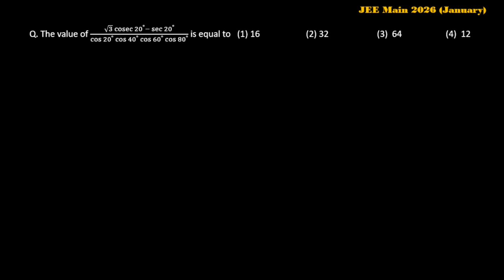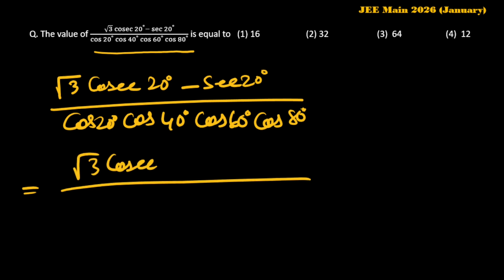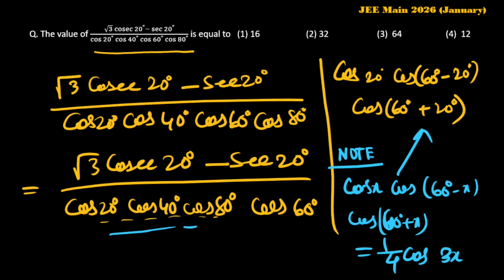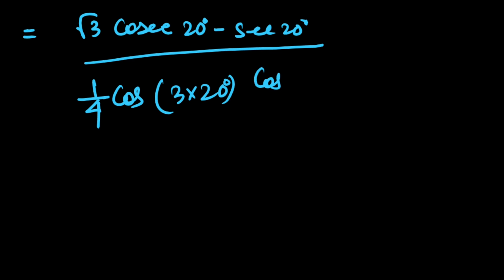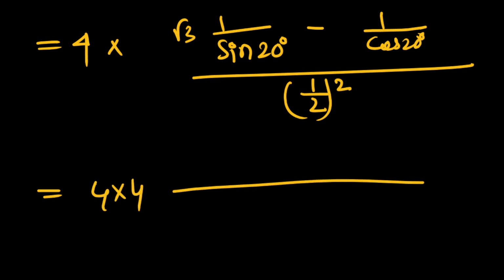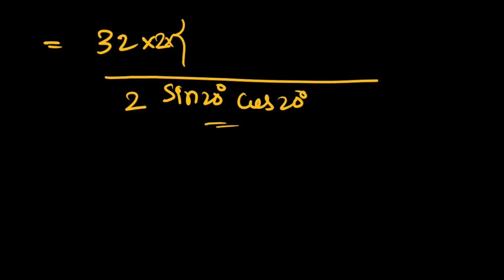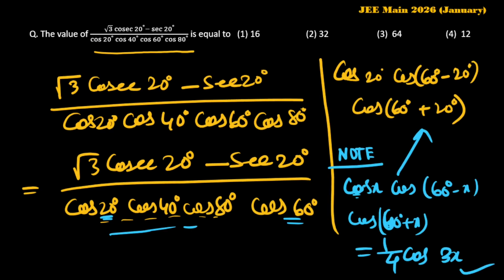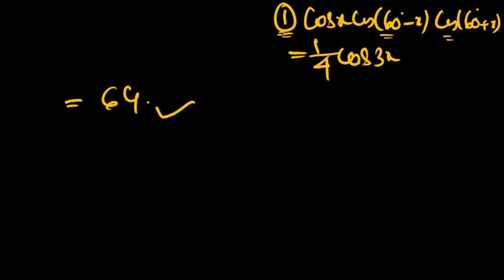Trigonometric Ratios & Identities | JEE Main 2026 | 24 January Shift 1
In this lecture, we discuss a highly conceptual and interesting problem from Trigonometry at the JEE Main 2026 January Session level. The entire solution is explained through a clear, systematic, and student-friendly approach so that aspirants can understand not only the calculations but also the mathematical thinking behind every step.

This session is specifically designed to strengthen conceptual clarity, improve problem-solving ability, and develop the smart observation techniques required to solve JEE Mathematics questions faster and with greater accuracy during the examination.

Before watching the complete solution, pause the video once and try to solve the question on your own. Then compare your approach with the method discussed here to determine the most efficient way to solve the problem.

If you find this solution helpful, then don’t forget to Like the video, Share it with your friends, and Subscribe to the channel for more JEE Mathematics problems and concept-based solutions.

Keep practicing and keep learning!

JEEMain2026, InverseTrigonometry, Trigonometry, JEEMaths, JEE2026